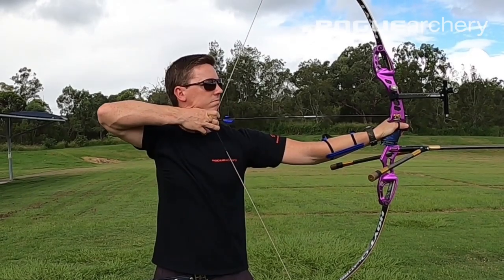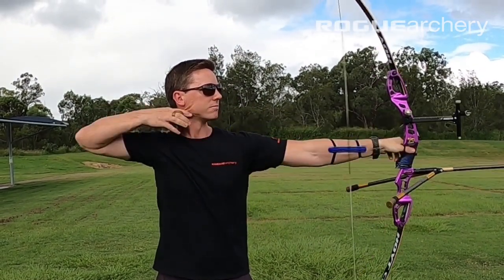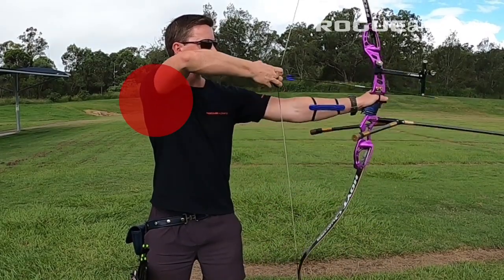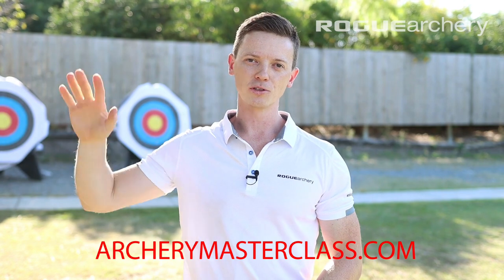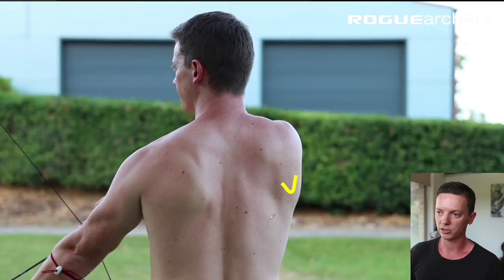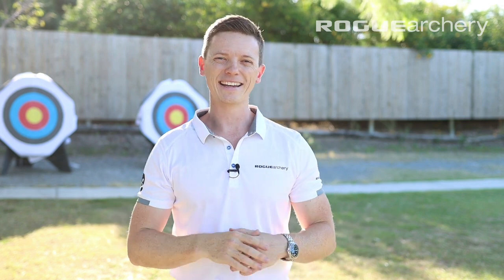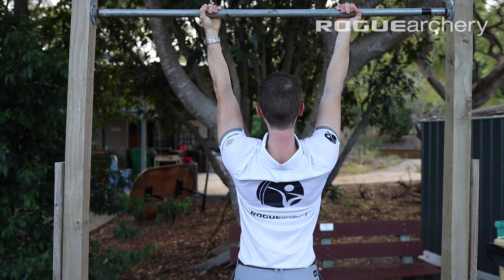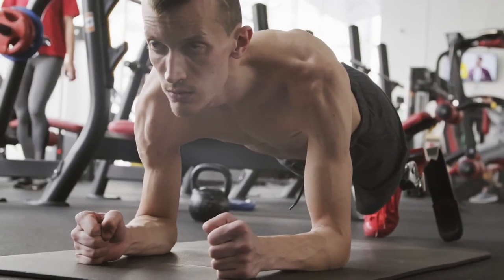Shoulder Injury Spotlight: Bicep Tendinitis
Have you got shoulder pain when shooting?
In this video, Coach Jarryd breaks down one of the most common shoulder injuries in archers... Bicep Tendonitis.
This is caused by an impingement on the long head of biceps, which is easily aggravated through shooting. In this video we discuss:
 - What this injury is
 - What causes it
 - Injury prevention
 - Treatement and rehabilitation options

Accelerate your results with the full coaching program!

Good luck team!